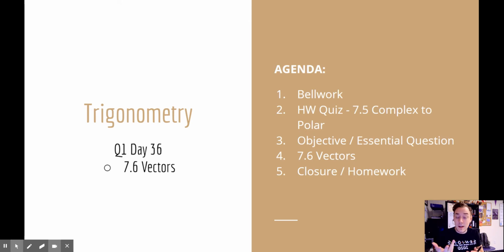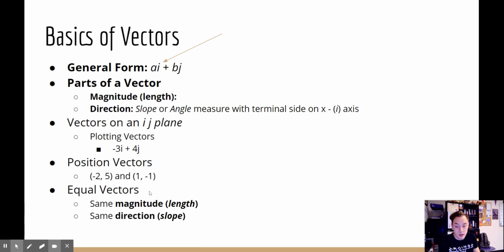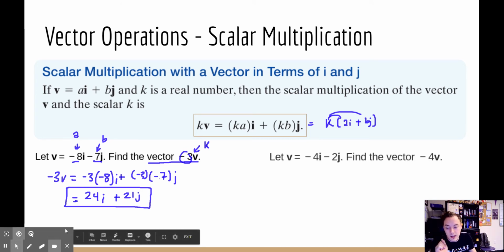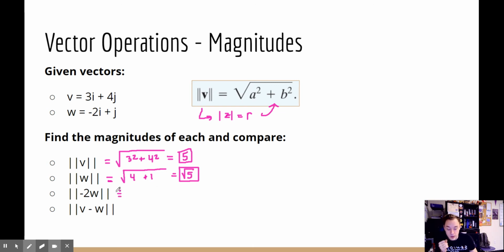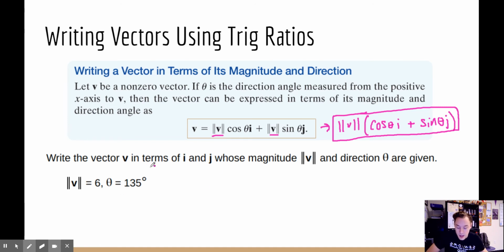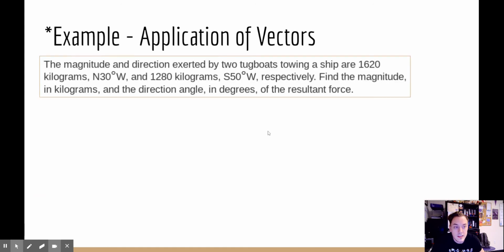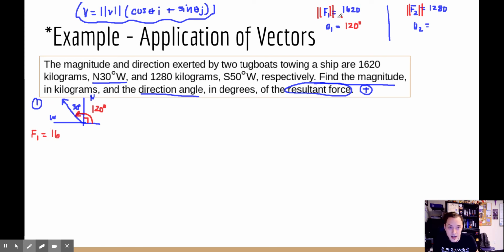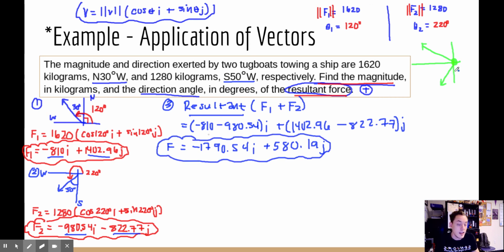MHP Trig (Q1 Day 36) - 7.6 Vectors